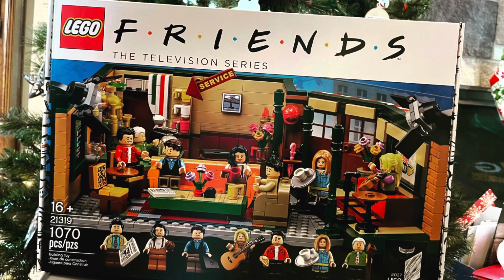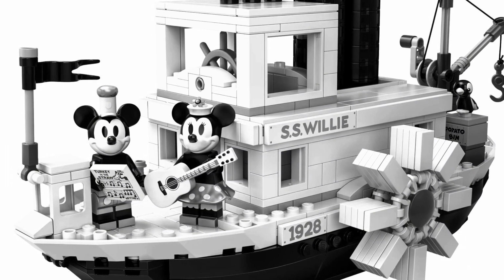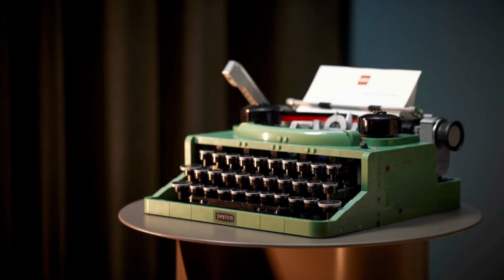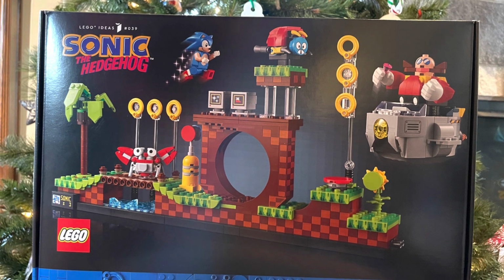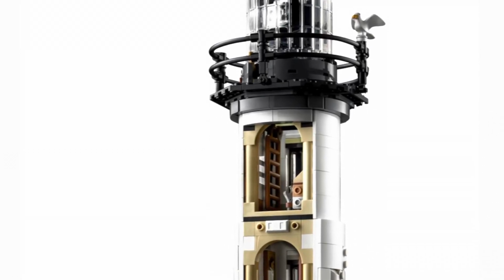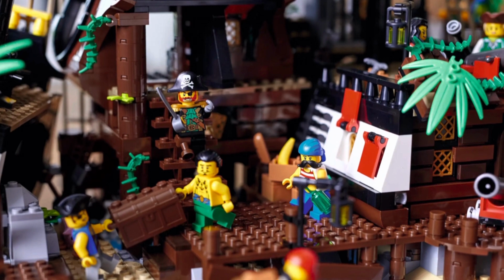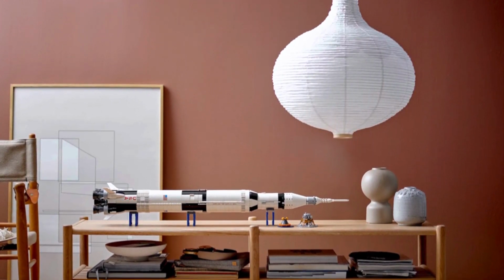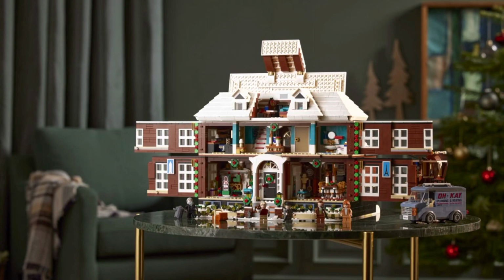Top 10 LEGO IDEAS Sets of All Time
Here is a video of my top 10 Lego idea sets of all time.